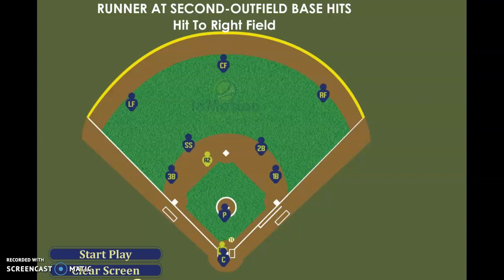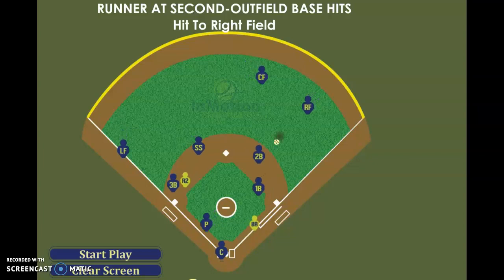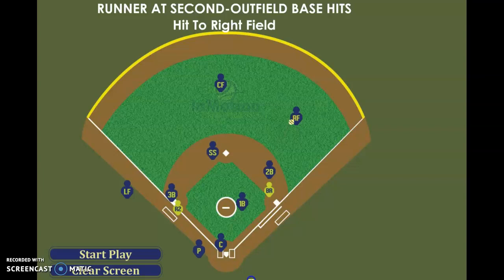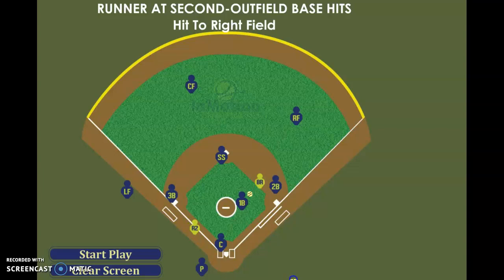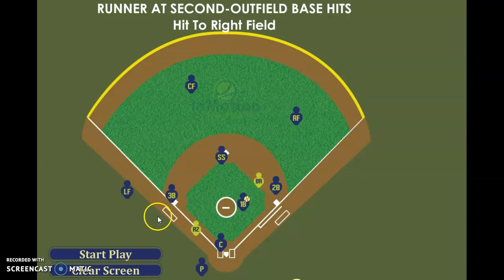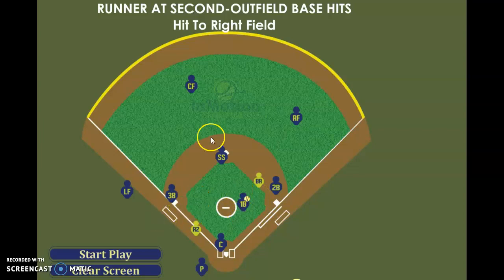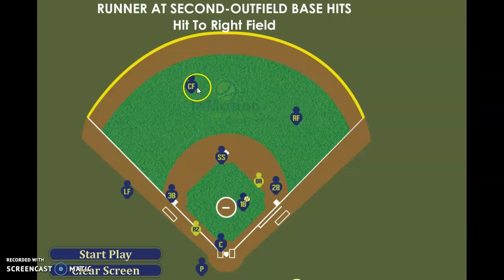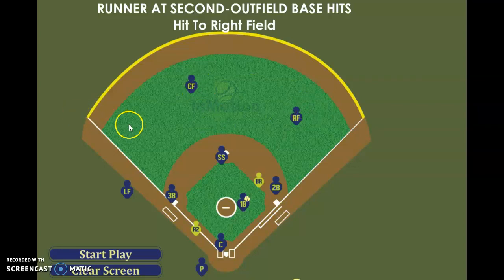Cut Off on Base Hit to Right Field